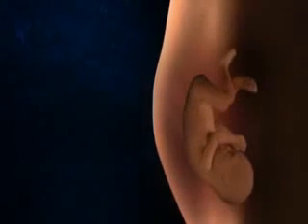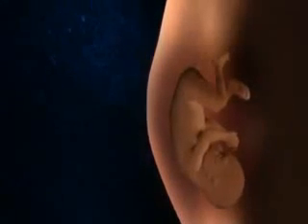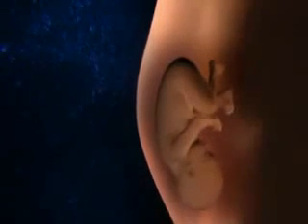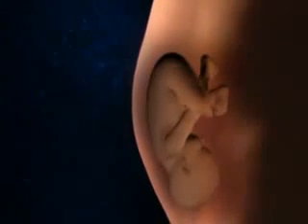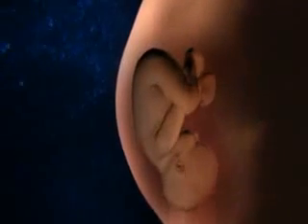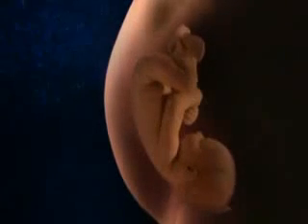National Geographic In The Womb 9 10 flv